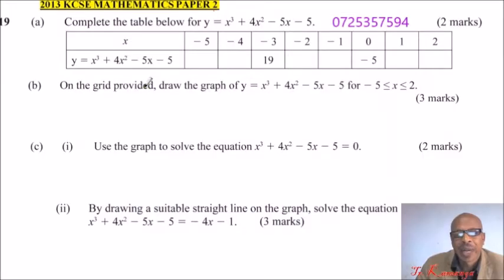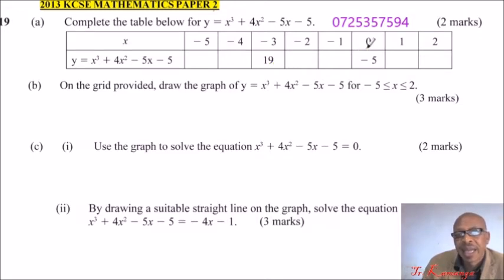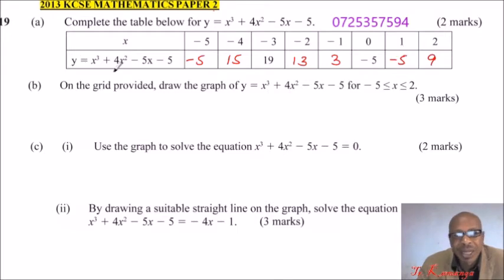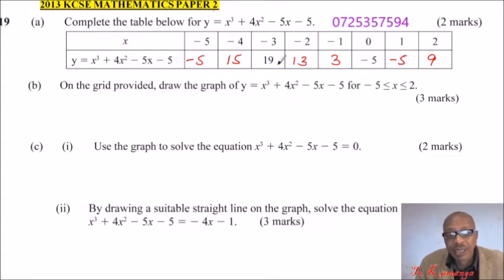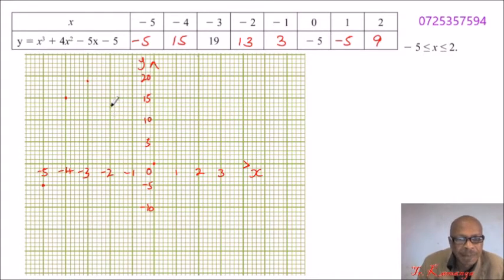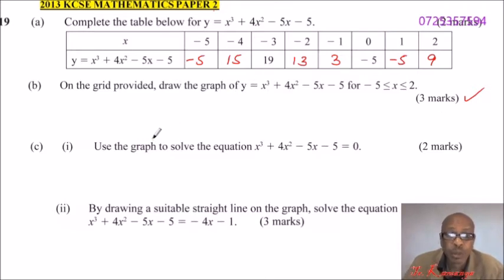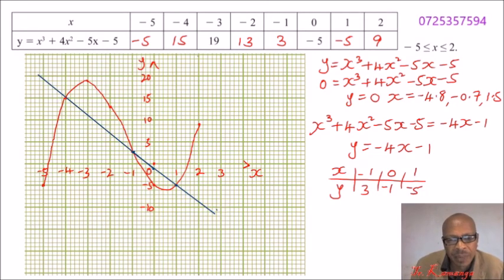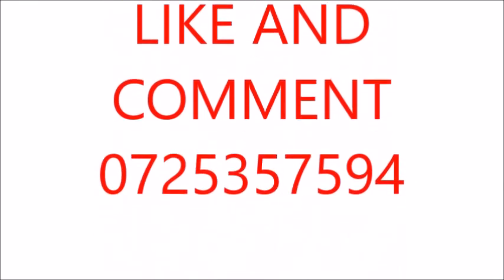2013 KCSE MATHEMATICS PAPER 2 QUESTION 19 ON CUBIC GRAPHS